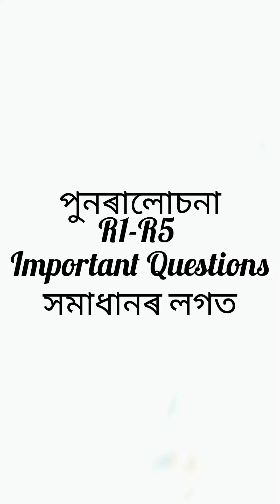R1-R5 Class X Maths, Important common questions for half yearly exam